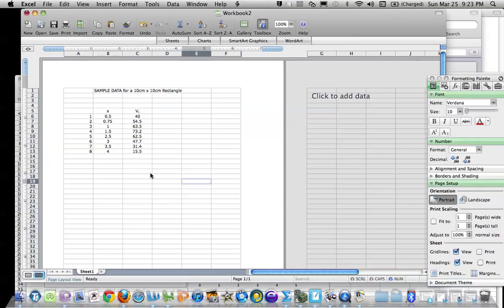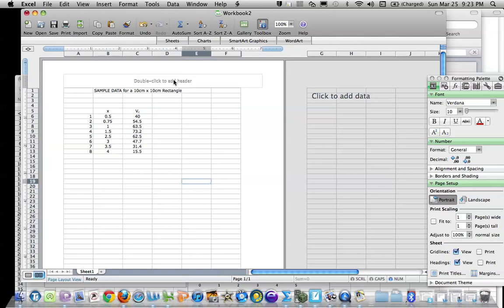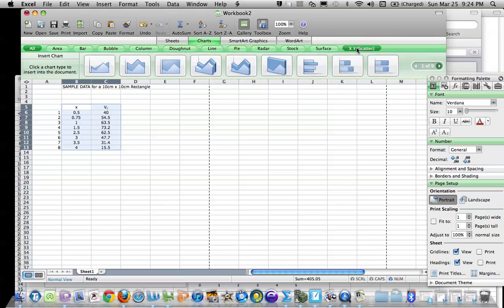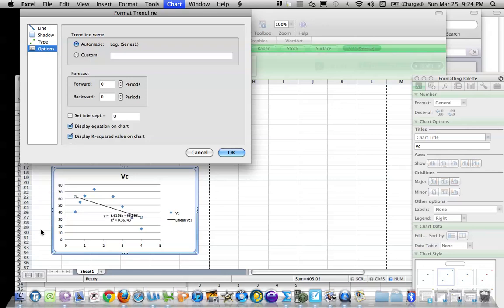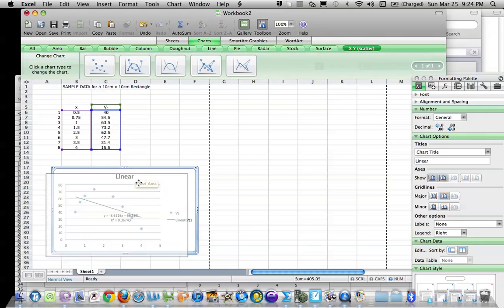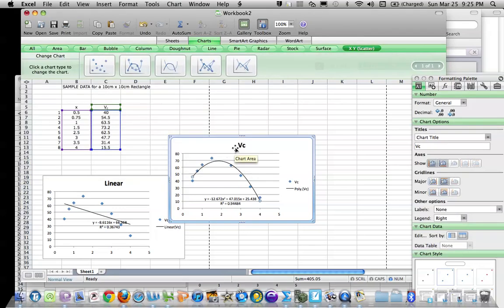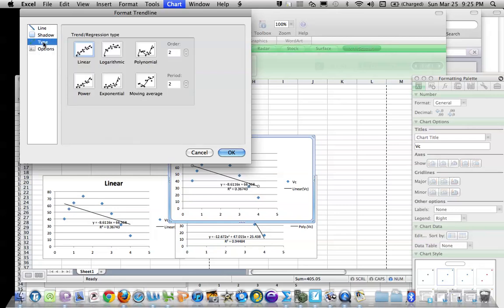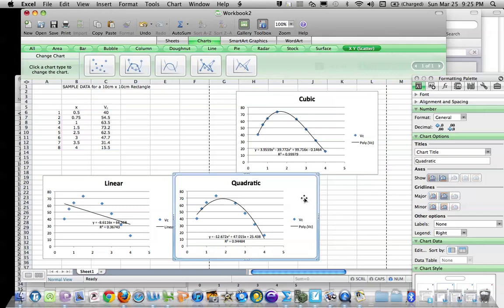Scatter Plots & Regressions in Excel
How to create scatter plots and regression equations in MS Excel for a Mac. Specifically for a Volume of a Box Project.